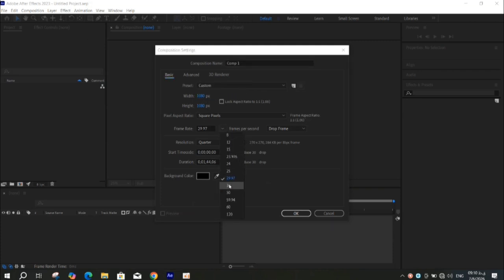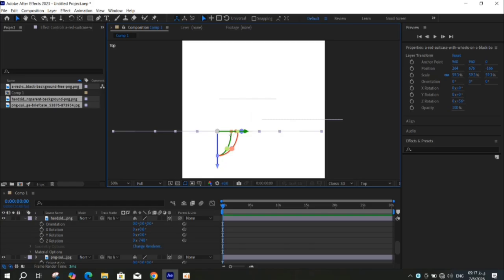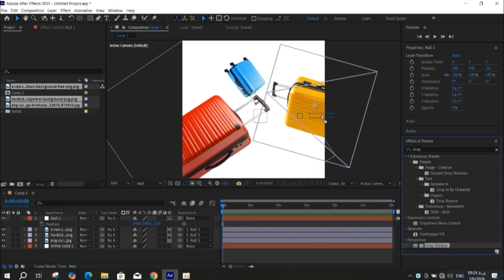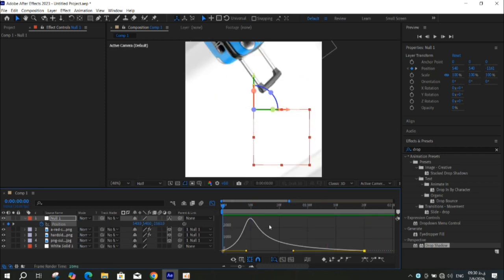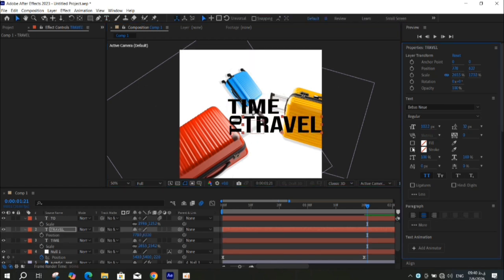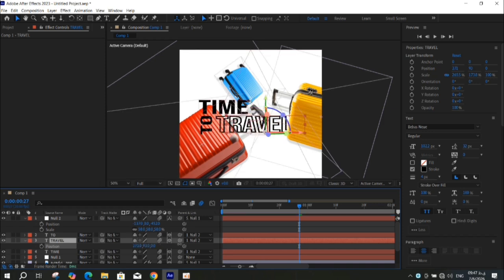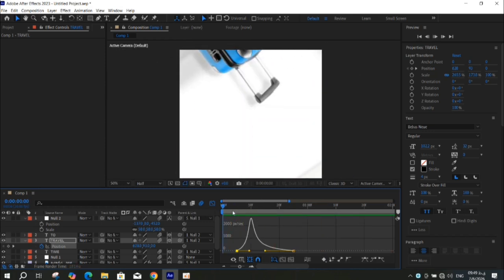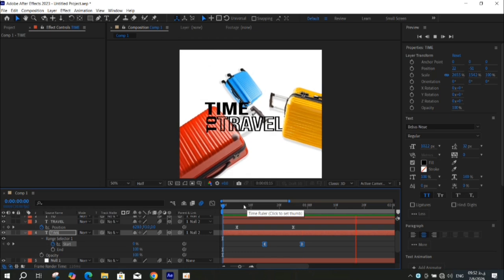Cinematic Mograph Edit tutorial | After Effects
This project showcases clean animation, smooth transitions, and modern motion design techniques.

📁 Download the project file from the link in the comments 🎬